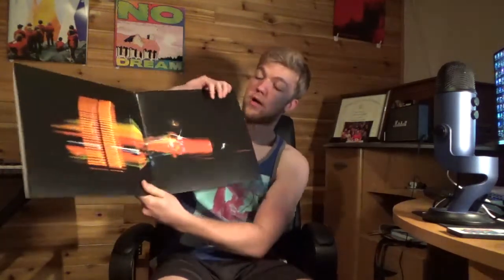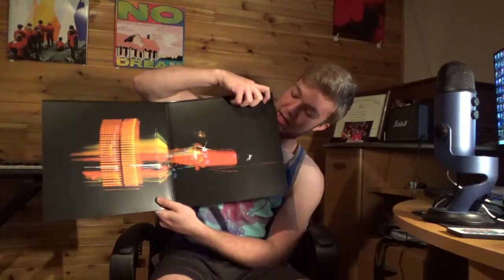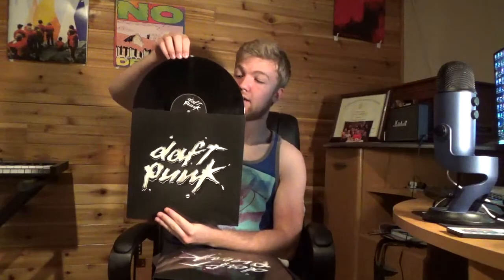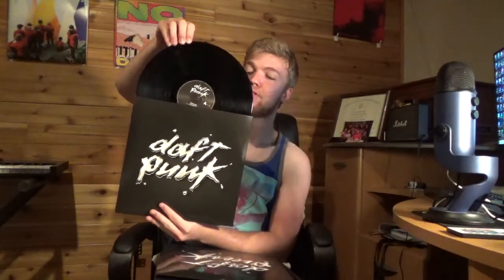Daft Punk-Discovery VINYL Review